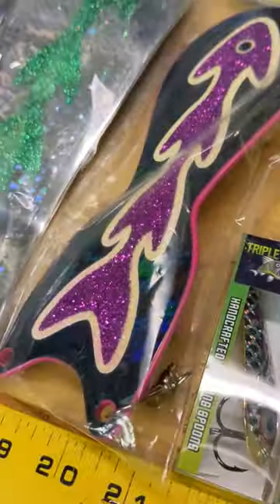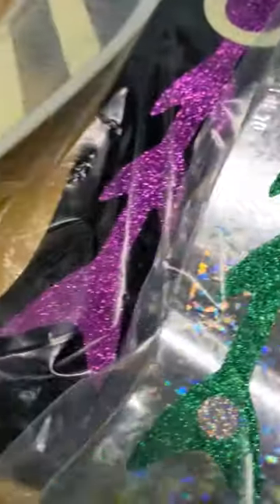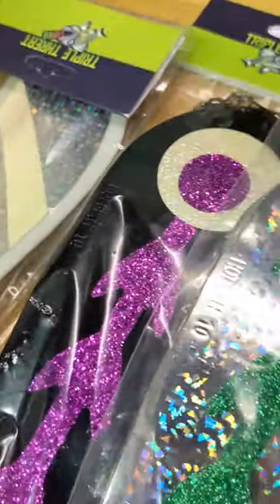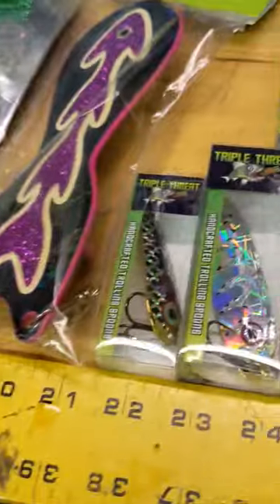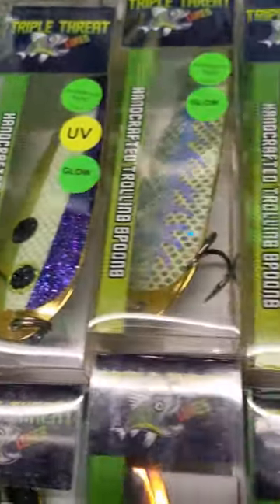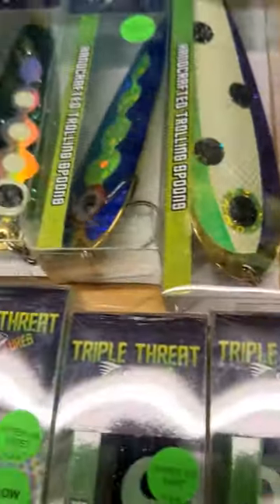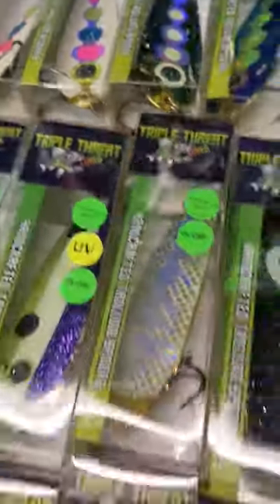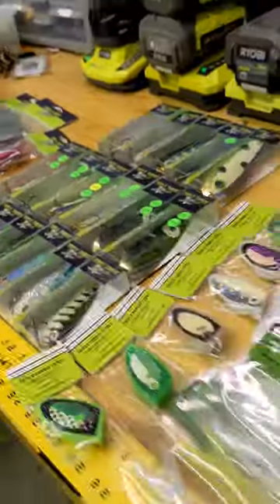Triple Threat Lures - Best Salmon Trout Spoons & Flashers available on Earth!